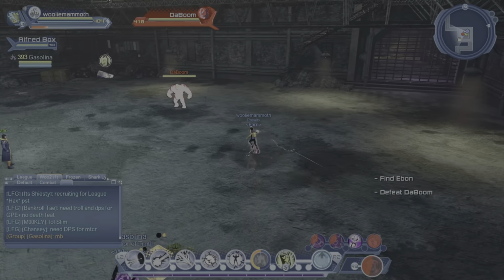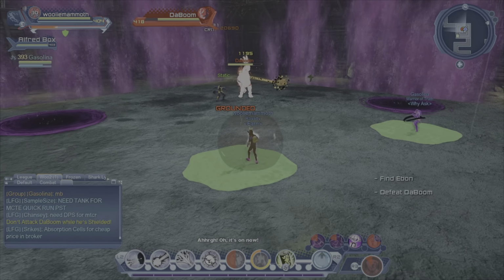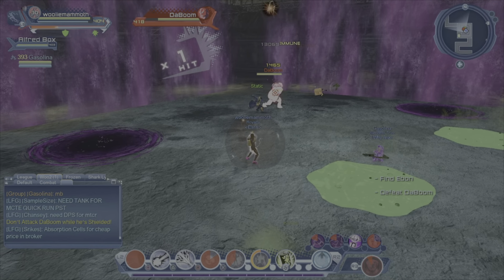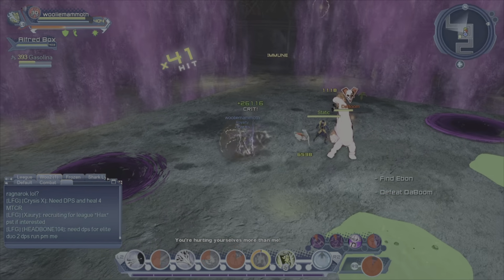DCUO Abandoned Subway Elite Mechanics